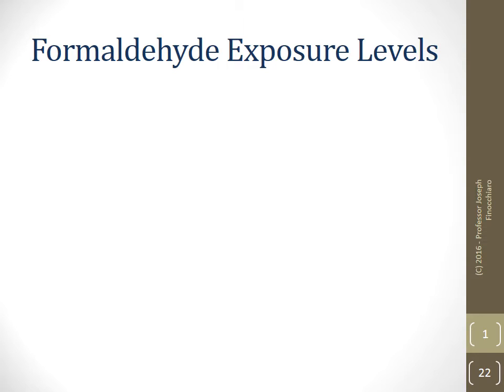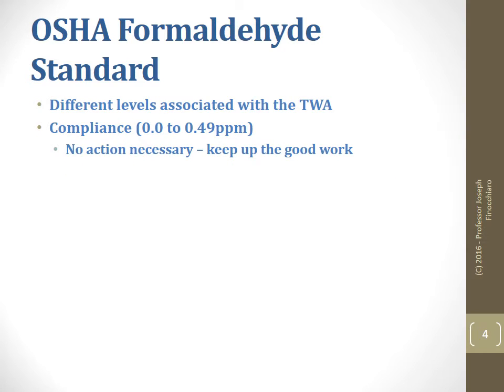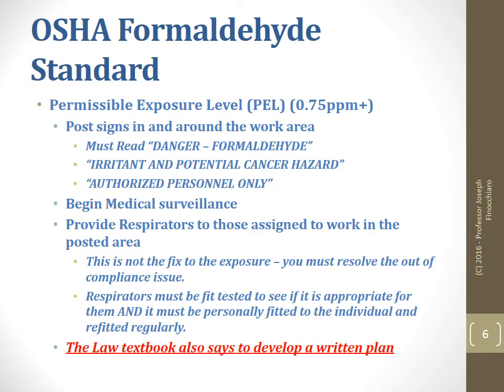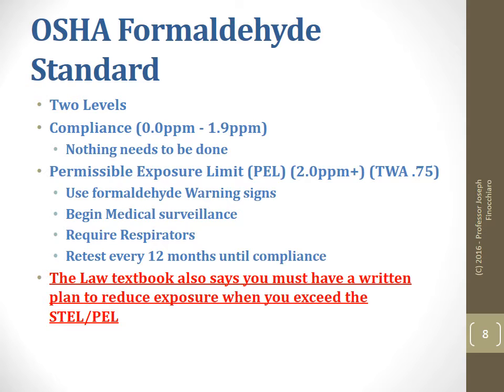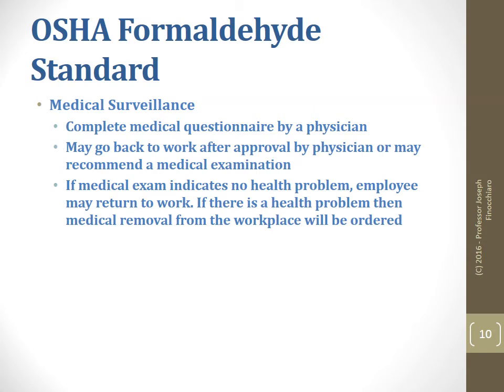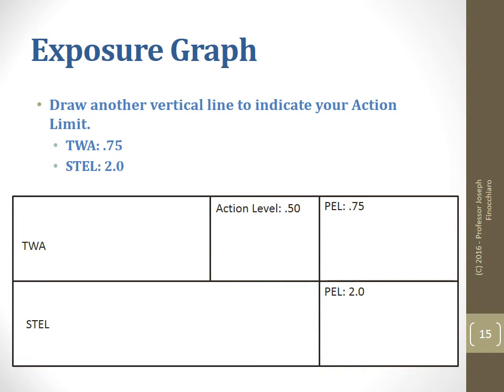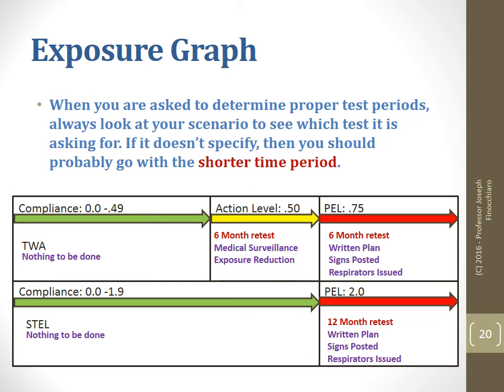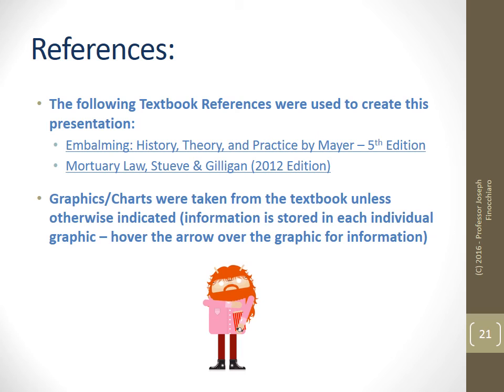Formaldehyde Exposure Limits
This video is intended to help students of funeral service education or mortuary science programs learn the formaldehyde exposure tests (TWA/STEL) and their respective action thresholds.

The video also helps you with creating a quick and easy graph to draw to assist you in taking tests where you are permitted scrap paper.